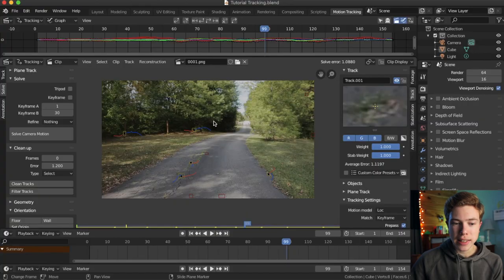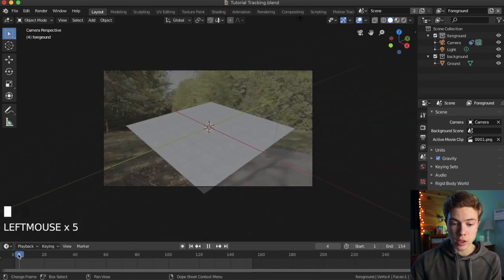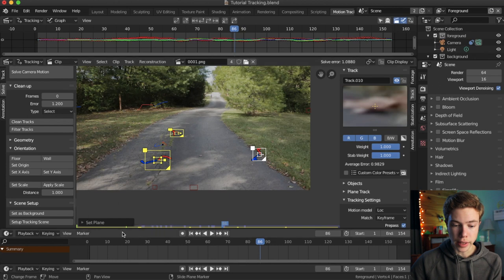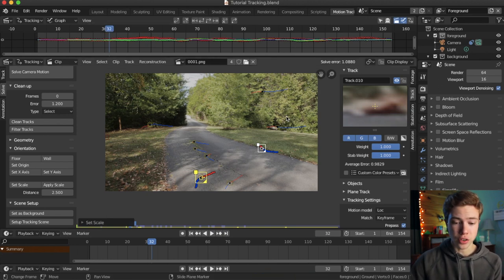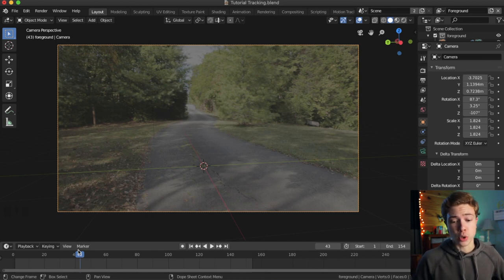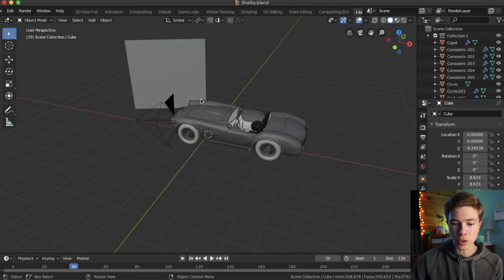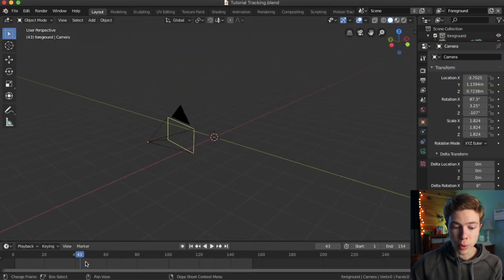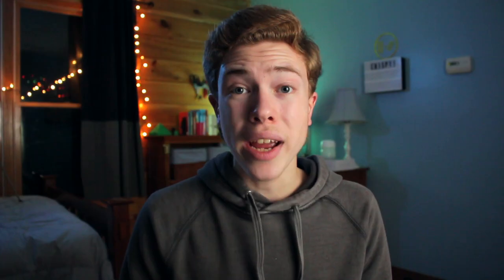How to Realistically 3D Composite a Car in Blender | PART 3 (Scene Setup)